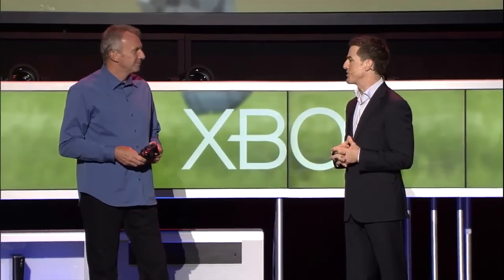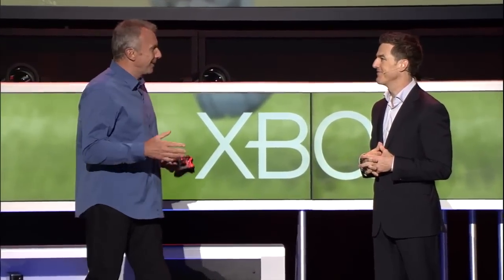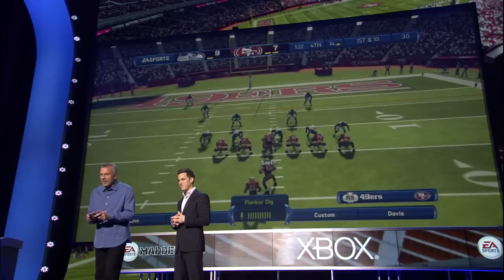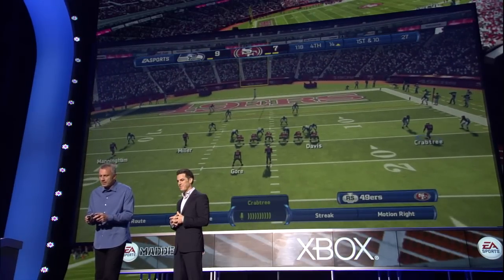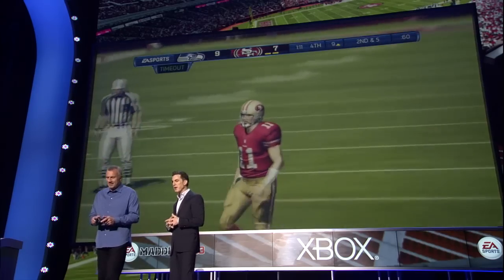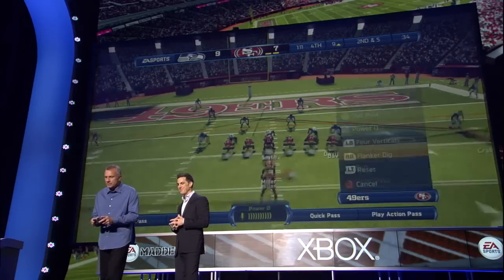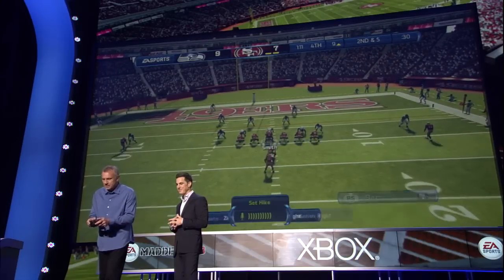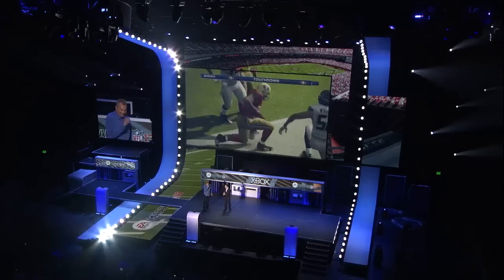E3 2012: Madden NFL 13 Kinect Demo